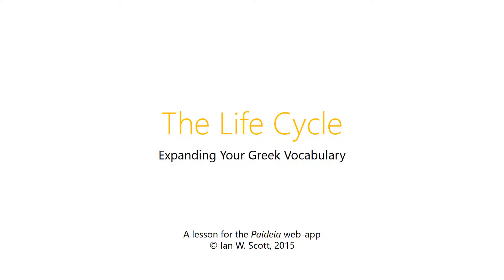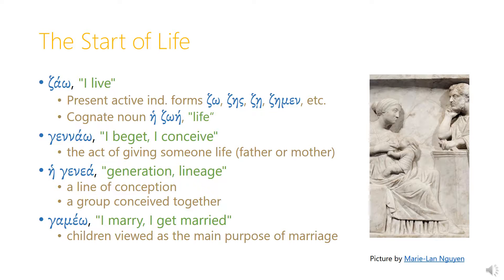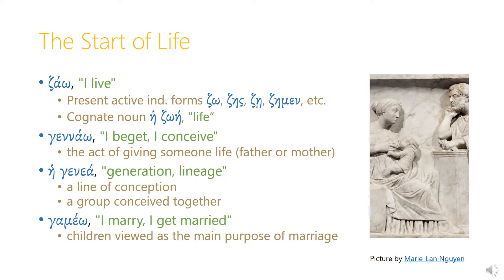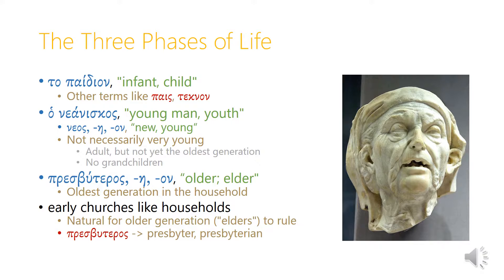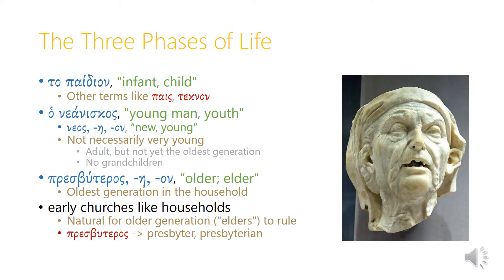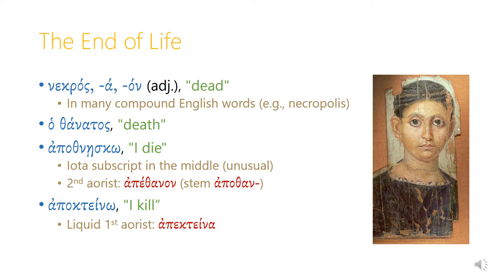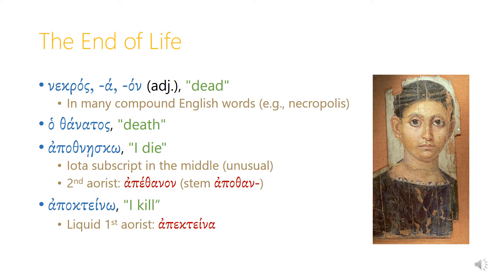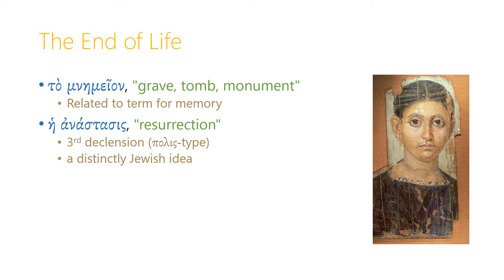10.6 The Life Cycle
Introduces Greek vocabulary related to the human life cycle.